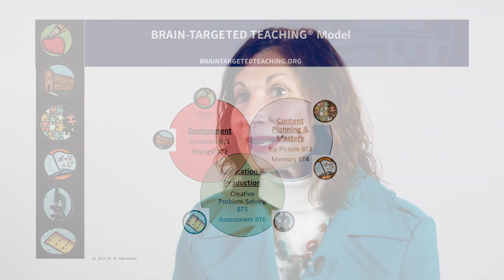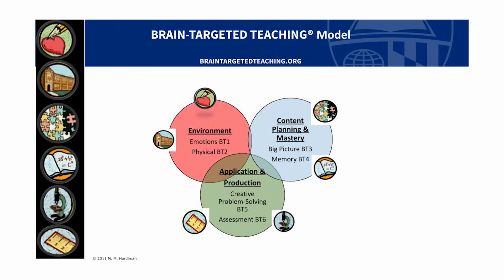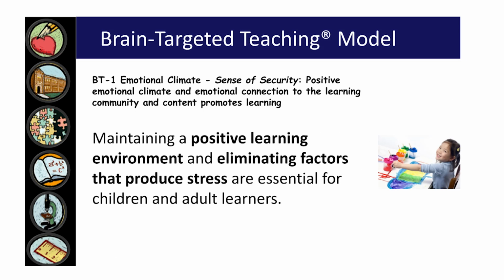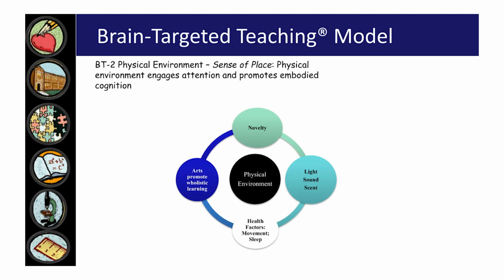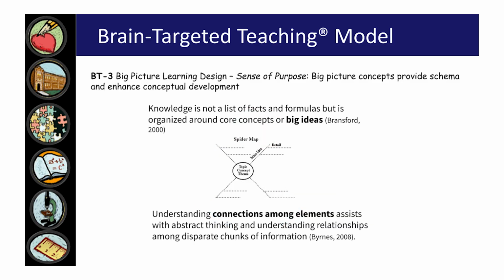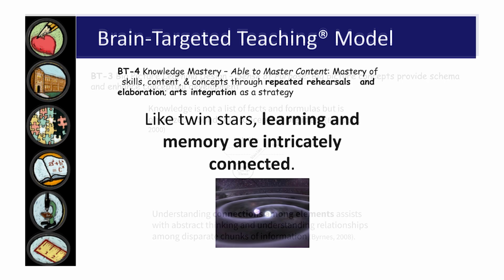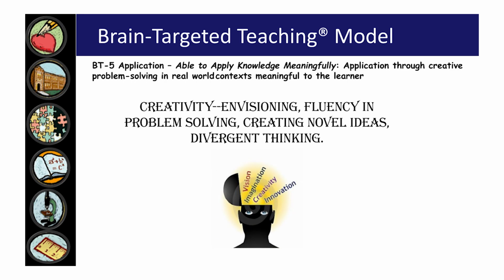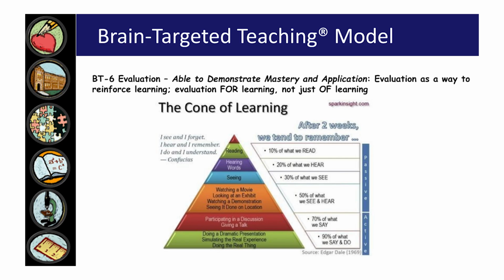What is the Brain Targeted Teaching® Model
Introduction to Brain-Targeted Teaching: Welcome!

Dr. Mariale Hardiman leads an introduction to her groundbreaking teaching pedagogy, the Brain-Targeted Teaching Method, which explores arts integration through the lens of neuro/cognitive science. Brain Targeted Teaching is infused throughout all of the resources created through the Baltimore Arts Integration Project with Arts Every Day.